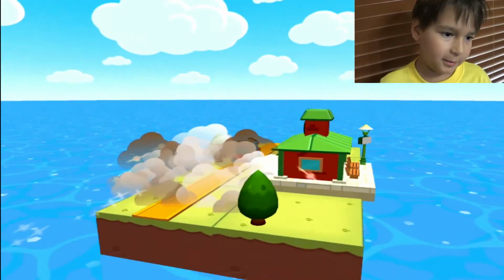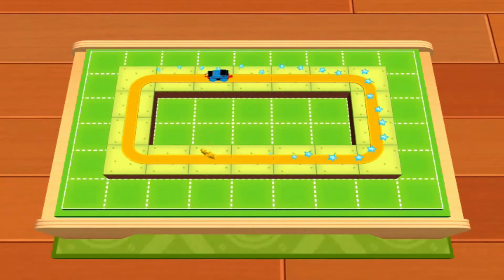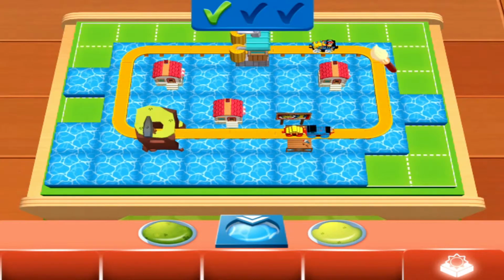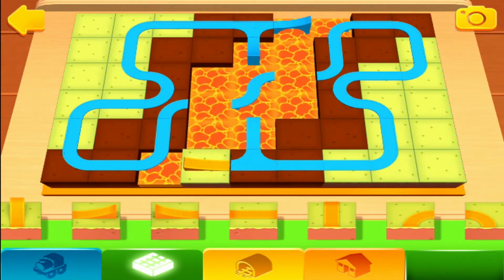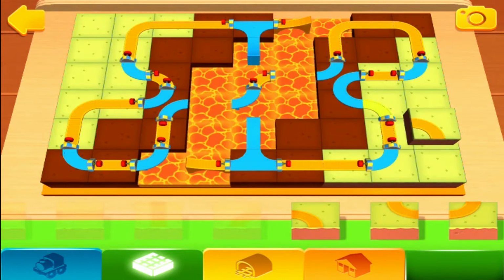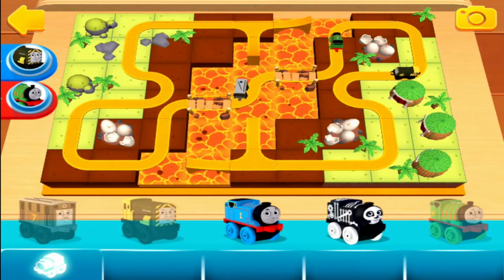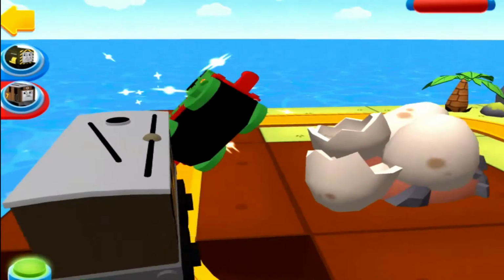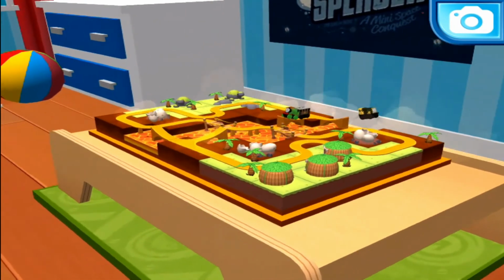THOMAS & FRIENDS MINIS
THOMAS & FRIENDS - MINI THOMAS is an awesome game for kids who like trains and Thomas & Friends. You have to build tracks on tables for mini engines and you get rewards. You can unlock many MINIS engine surprises.